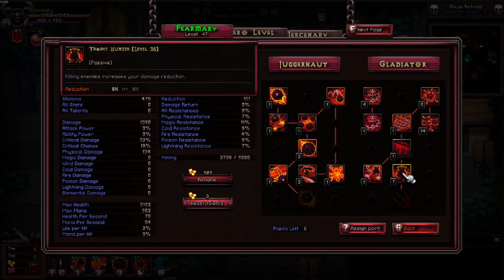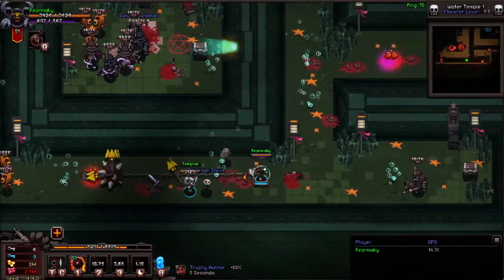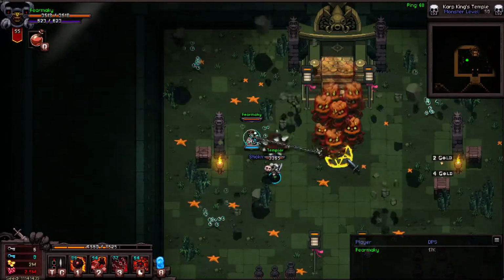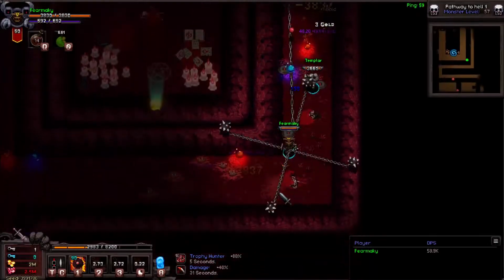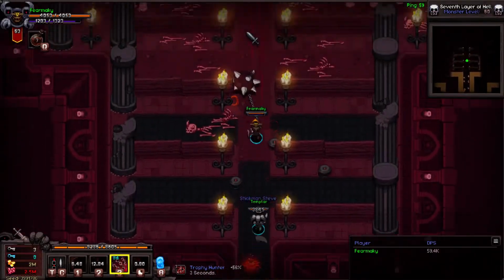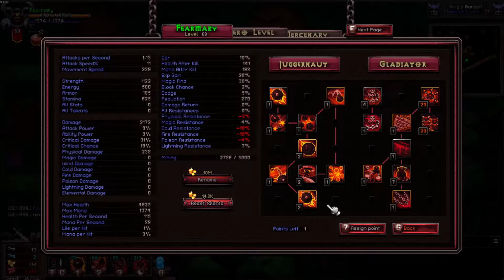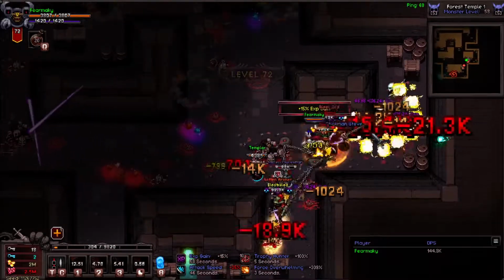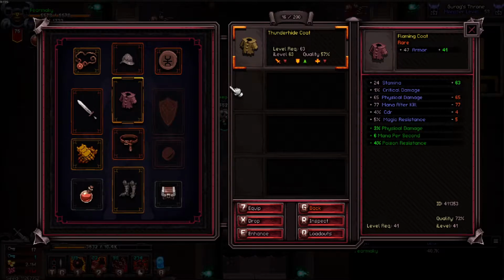Hero Siege Season 12 - Marauder Leveling 47-76 Beginner Guide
Starting this leveling series to hear your feedback and to see if this helps beginners with the game, based on the feedback we will adjust the series.

⌚️Timestamps⌚️
0:00 Introduction

Check out this Paladin Beginner guide, you can apply the methods on this video to any class starting out!